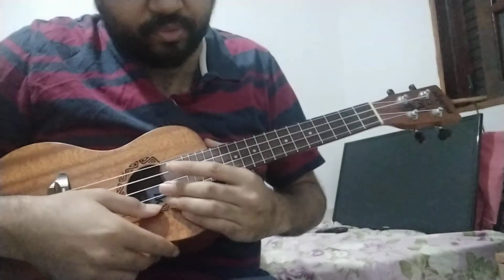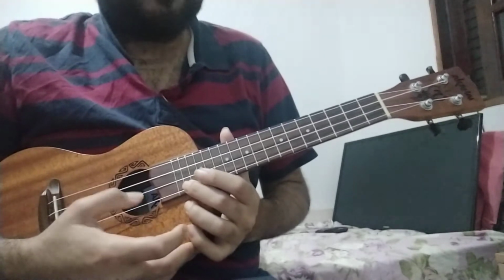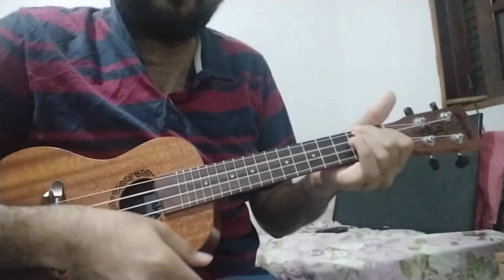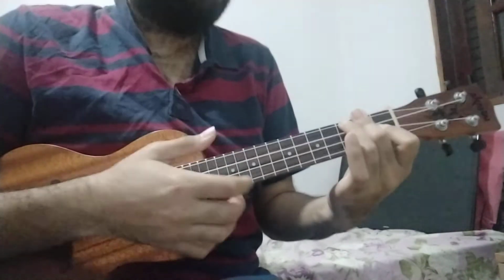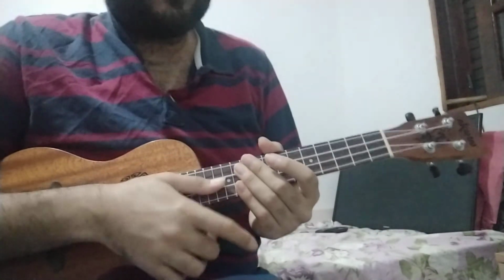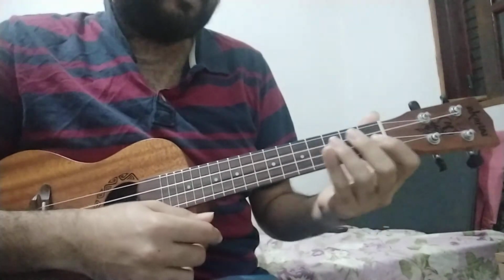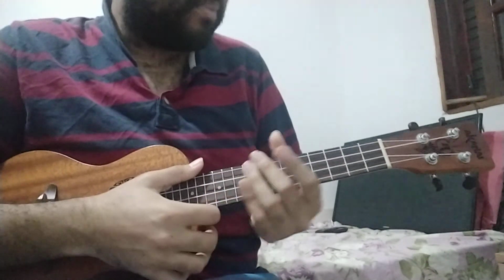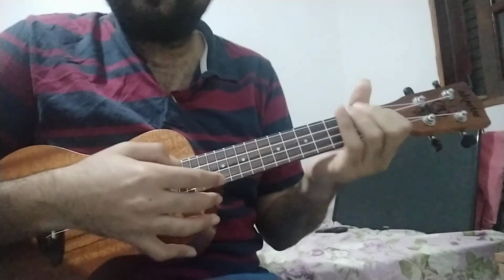wasabi ukulele tutorial Little Mix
Dúvidas e sugestões de músicas para os próximos vídeos você pode deixar nos comentários, ou ta